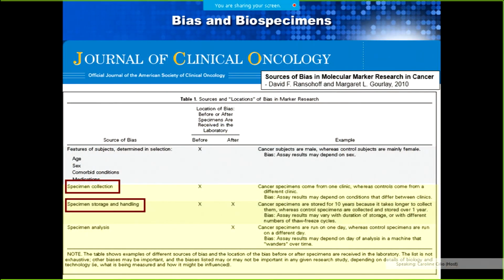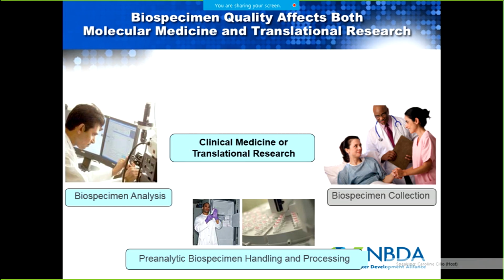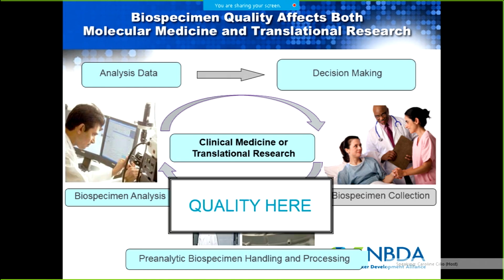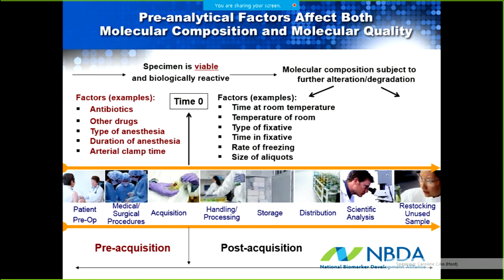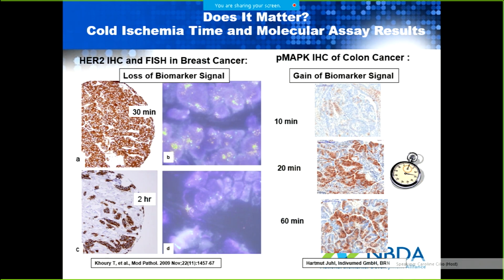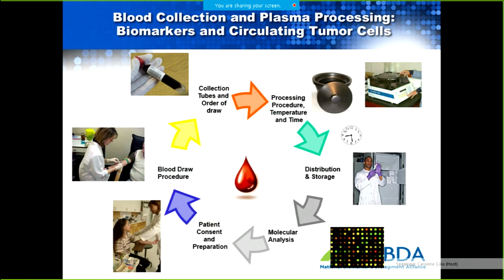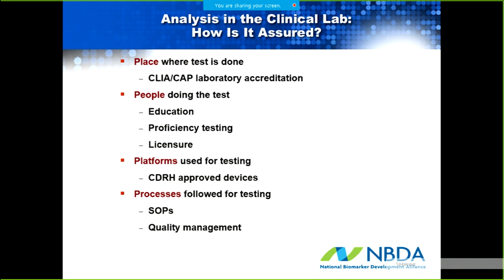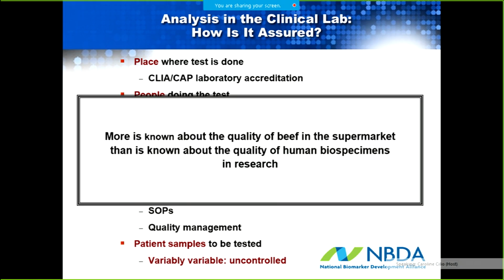9/6/17 - Session 2a: Compton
Carolyn Compton, Professor of Life Sciences, Arizona State University